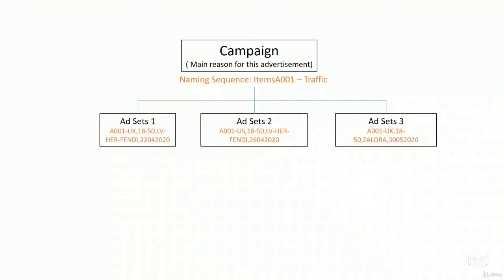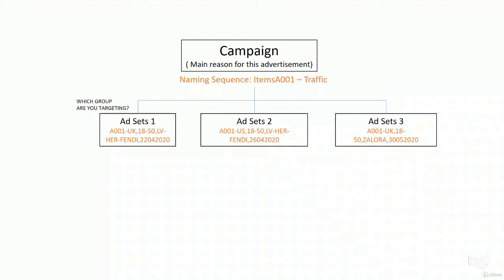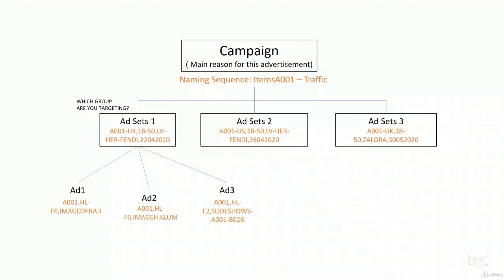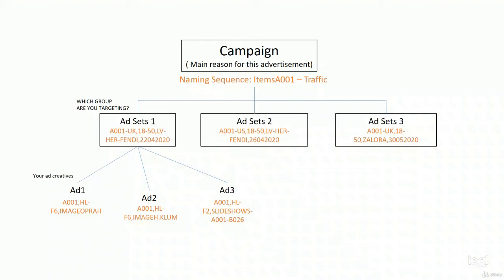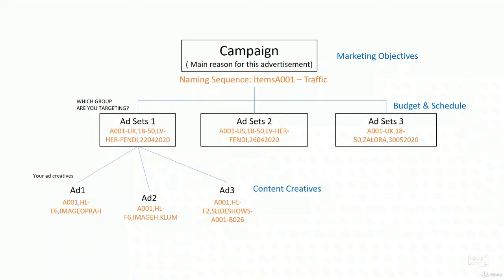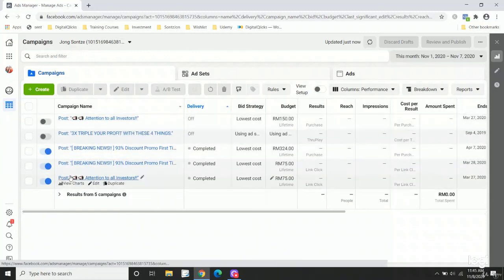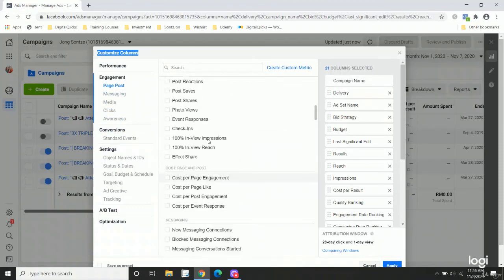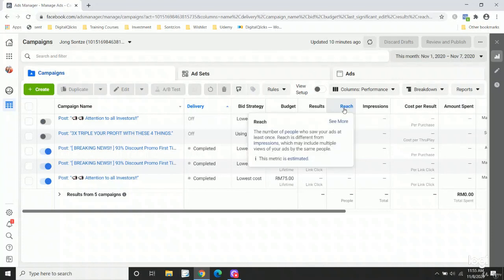Facebook Marketing Campaign Structure Walkthrough/How To Promote and Create Ideas.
If you’re like most business owners, you’re looking for ways to improve awareness and get your business recognized in your local market. Facebook is an effective way to get the word out about your business. But, like the tree that falls in the empty forest, having a Facebook business page is only as good as the number of people who see it. So, how do you get more people to see your page?

We know it can be difficult to get your Facebook page noticed, to get page likes, and to increase the organic reach of your Facebook posts. Here are some ways to promote your business’s Facebook page for free so that you can expand your reach and get more customers from Facebook.

1. Build a base audience of friends and family on Facebook
Once you get your Facebook page up and running, the next thing you need to do is to invite friends and family to “Like” your business page. Inviting friends and family to like your page is advantageous because it sets you up with a digital footprint on Facebook, and it provides you with a valuable test audience.

Invite your friends to like your business page by navigating to your page, clicking the three dots next to “Share,” and clicking “Invite Friends.” Type in your friends’ names, and click “Send Invite.”

Promote Facebook Business Page For Free

Use your initial Facebook audience to:

See what types of posts attract the most engagement – do people engage more with photos/videos or insider tips?
Crowdsource ideas and suggestions for your business – ask people what they want to know and see.
Generate word-of-mouth marketing through your networks – ask people to share and invite others to like your page.
Promoting a business page on Facebook that doesn’t have much life or engagement isn’t going to do much to help your business. Focus on building a quality audience first. The natural activity that fills up your page from that quality audience will then serve to promote your page.

2. Offer promotions and Facebook contests
Another way to promote your Facebook page is to offer something consumers would want in the form of an offer or Facebook contest or giveaway. The more interesting the incentive or deal, the more likely it is to generate “shares” and “likes.”

Promotional offers and Facebook contests include:

Offering customer discounts for “shares” and “likes.”
Holding a name drawing for products or services from your business – keep a record of new followers and pick a winner.
Host an event (and create the event on Facebook) that your fans would want to share and bring friends to – get the word out about a new product, a cooking demonstration, or a tasting event – these can be virtual right now to accommodate social distancing.
Here’s an example of a shopping center holding a free (virtual) concert they’ll be streaming on Facebook and Instagram for their audience. This encourages Facebook fans and followers to invite their friends to join in on the fun!

promote your facebook page for free - events

3. Provide interesting and helpful content on Facebook
Social media pages are for being social. Chances are that you’re not going to make $1 million selling products on Facebook — Facebook isn’t about selling; it’s about connecting with your audience. Facebook page promotion is best done by connecting with your audience through interesting, useful, relevant, and helpful content.

Relevant content to share on Facebook includes:

Timely tips and tricks: Decorating ideas or pictures for upcoming holidays, seasonal industry information.
News and events: Provide information about upcoming industry events or business events.
Interviews: Interview a customer or an important person in your niche and post a video.
Behind the scenes: Show behind the scenes videos or pictures of your business or events.
This vet shares helpful information for pet owners, including this post warning cat owners about the dangers of heatstroke during the summer.

The higher the quality of your content, the more likely it is to get noticed and shared. When your followers share your content on Facebook, your business page is getting promoted for free. For more posting tips, check out Social Post Ideas to Engage Your Audience.

4. Share promotional updates to your Facebook business page
Did you know that you can actually promote your Facebook business page by promoting your products and services? If you want to keep customers up to date on your offerings through Facebook, you’ll be posting regularly, showing your audience that you want to keep them in the know, and attracting customers to your business — all of which serve to promote your Facebook page (and business) for free.

Here are some ways to engage in this Facebook page promotion strategy:

Share updates on your most popular products.
Promote new products, seasonal specials, and offers and deals you’re running.
Post about extended or adjusted store hours.
Let customers know when a product is back in stock.